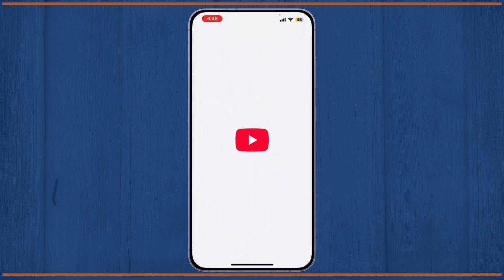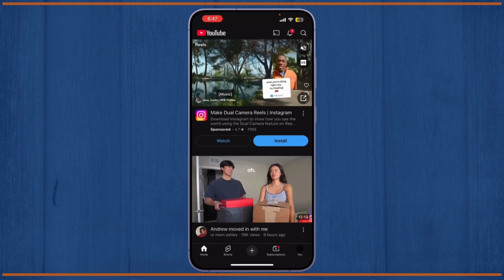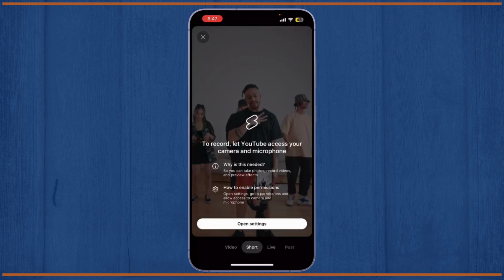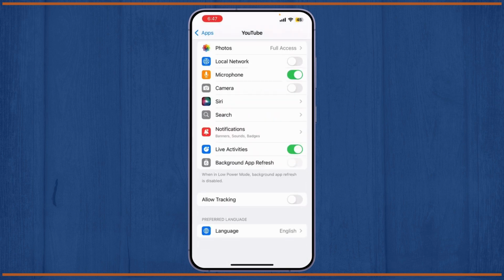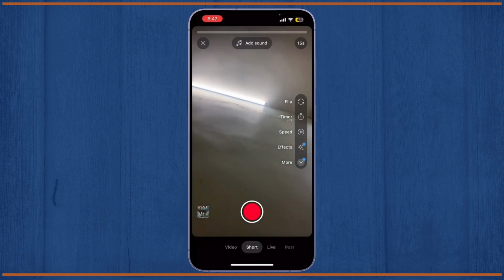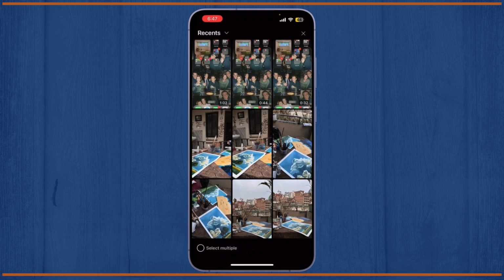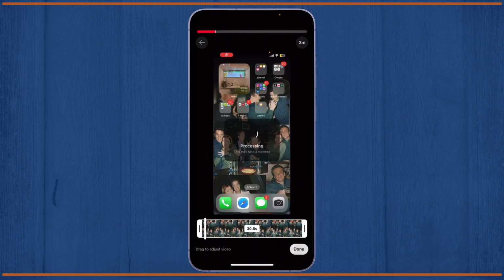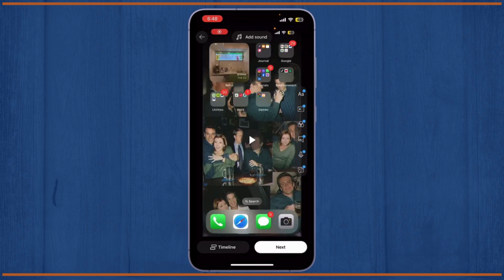How to Upload YouTube Shorts on iPhone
Want to create and upload YouTube Shorts directly from your iPhone? This video will guide you through the process of uploading YouTube Shorts quickly and easily. Whether you're asking, "How do I upload YouTube Shorts on my iPhone?" or need help navigating the app, this tutorial has you covered. Learn the step-by-step process and start sharing your Shorts with the world. Watch now to discover how you can upload YouTube Shorts on your iPhone today!

Timestamps:
00:00 How to Upload YouTube Shorts on iPhone
00:06 Step-by-Step Guide to Uploading YouTube Shorts